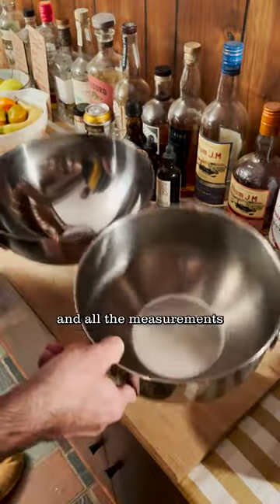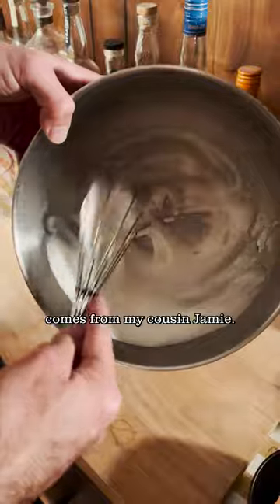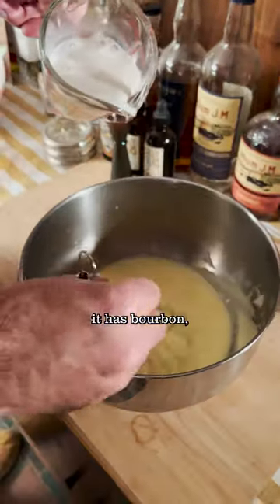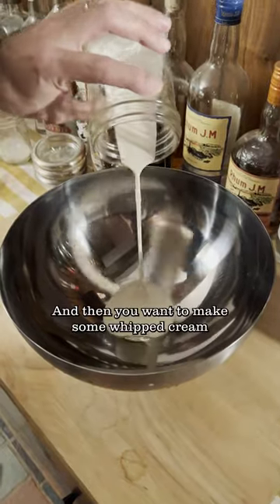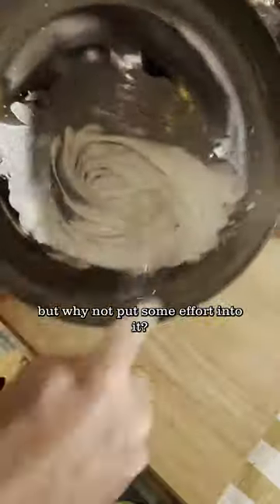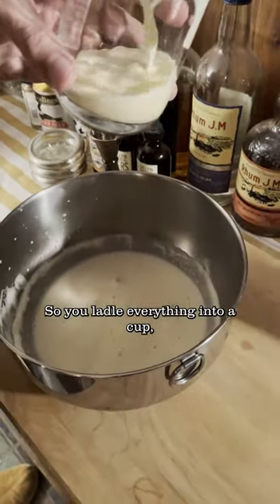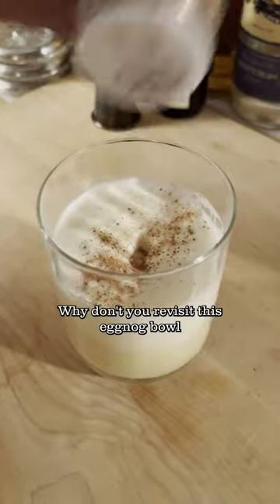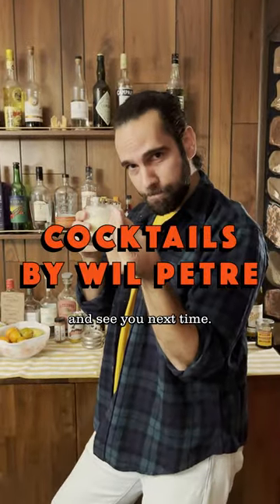It's Egg Nog SZN w/ Wil Petre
Recipe (serves 8):
4 eggs, seperated into yolks, whites
⅜ cup cane sugar, divided
1 cup white rum
1 cup bourbon
1 ½ cup whole milk
1 cup heavy cream, divided
ground nutmeg, for dusting

Separate egg whites from the yolks and put in two seperate bowls. Beat the yolks with ¼ cup of sugar. Beat the egg whites until stiff, then beat in ⅛ cup of sugar. Slowly combine the yolk mixture into the white mixture and mix. Slowly pour in the white rum, then the milk, then the bourbon, then ½ cup of the heavy cream.

In a separate bowl, whip the rest of the cream, then gently fold into the mix. In this video I did not fold, I just dolloped on top, and for this I have regrets.

Ladle the nog into a mug and dust some nutmeg on top, and enjoy.

This recipe is a meditation on slowness, a meditation on mess. You will use too many bowls, too many whisks. You’ll wonder if you did everything in the right order, and if the texture is accurate. And the holiday gift you can give yourself is the reminder that cocktail making is an art and not a science, and if you made the nog with love, it will warm many bellies.

Tip Your Bartender! If you like my cocktail content, please consider supporting